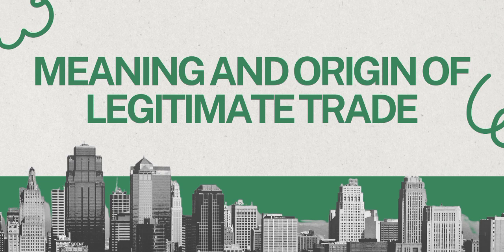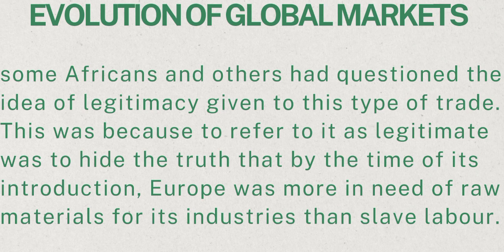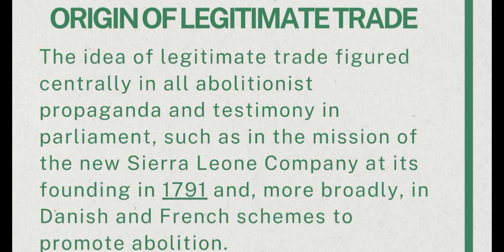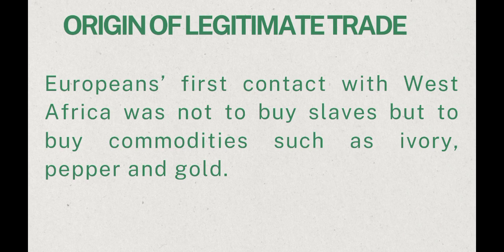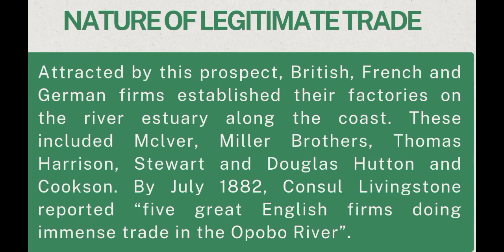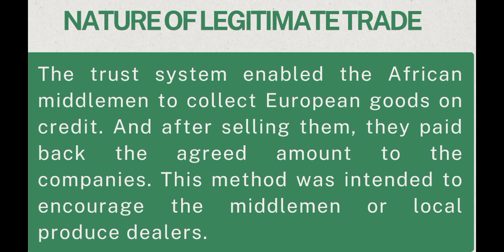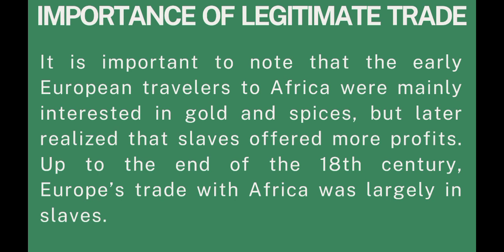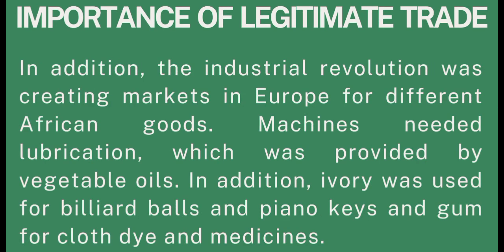History: Meaning and Origin of Legitimate Trade